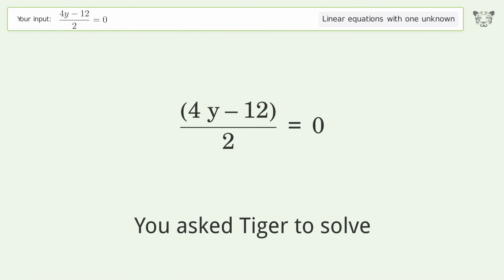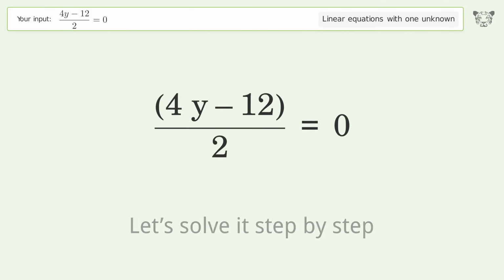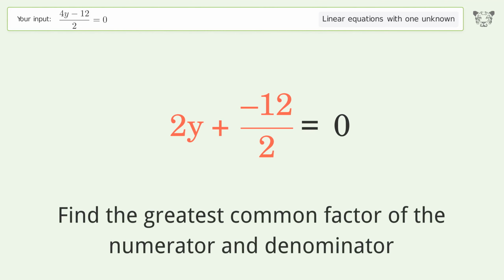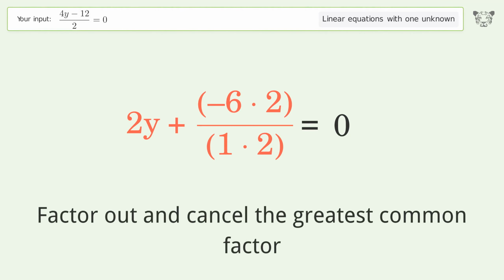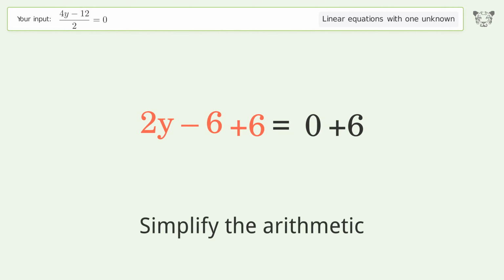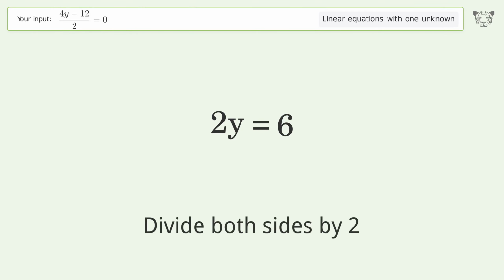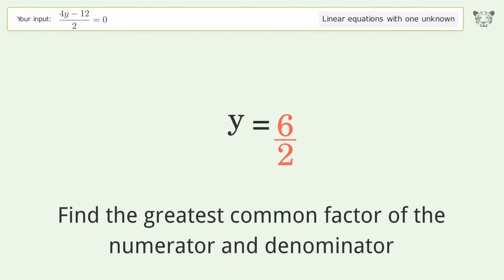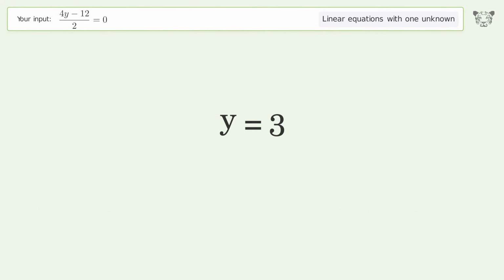Linear equation with one unknown: Solve (4y-12)/2=0 step-by-step solution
Solving (4y-12)/2=0 using the linear equation with one unknown solver

for a step-by-step and more tips and tricks for dealing with linear equations with one unknown.